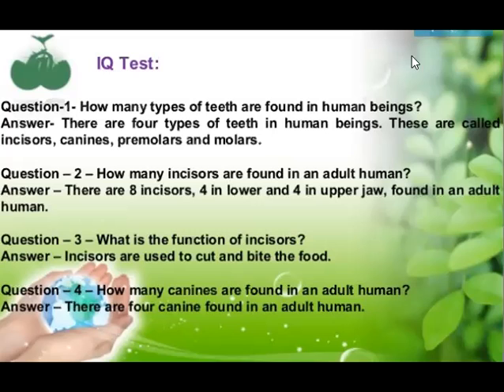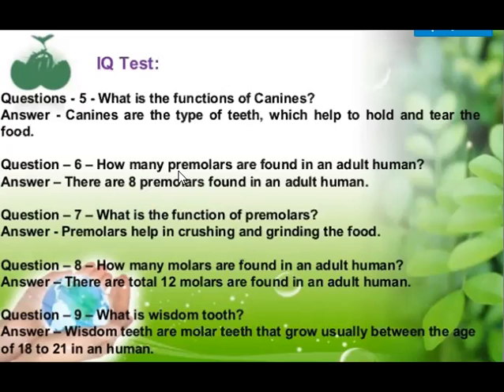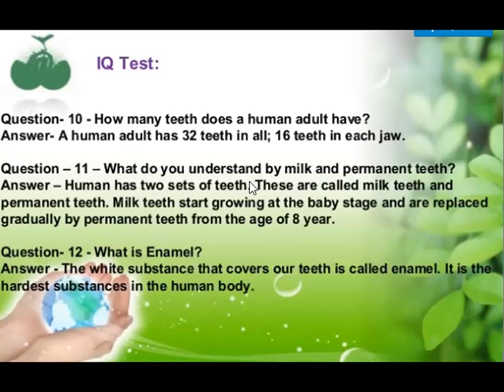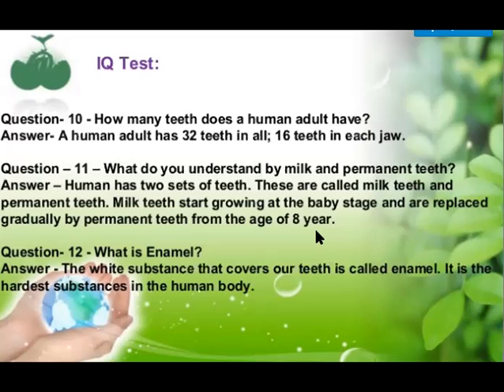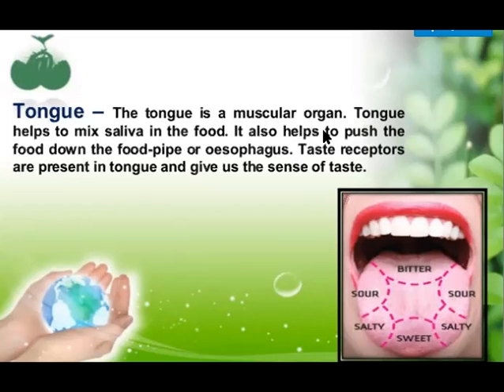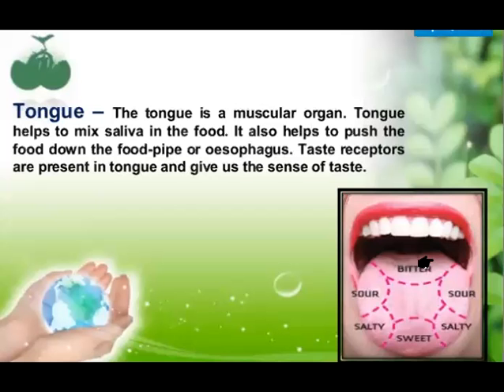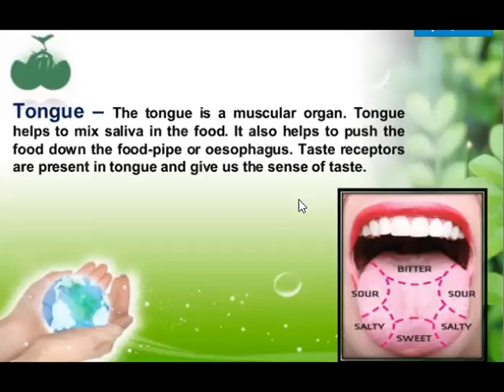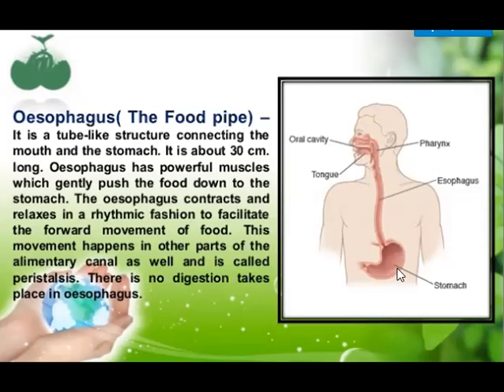Class 7th Biology | Nutrition in Animals | Session 7 by PR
Topic: Functions of tongue and Food Pipe